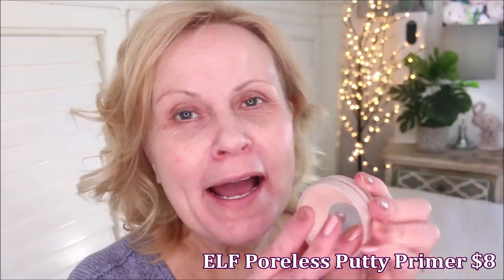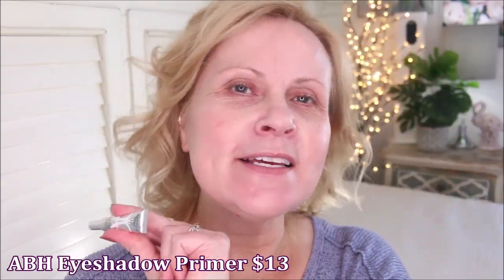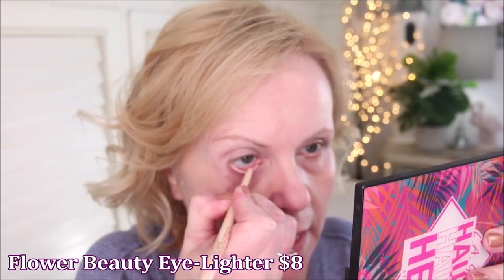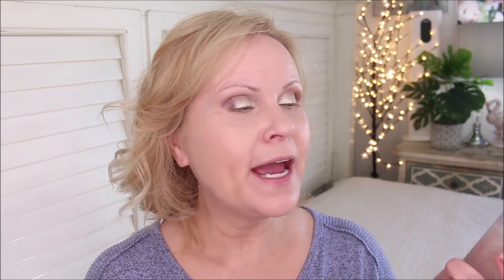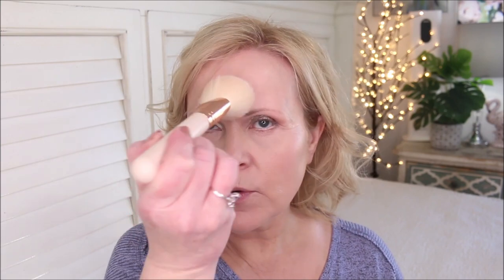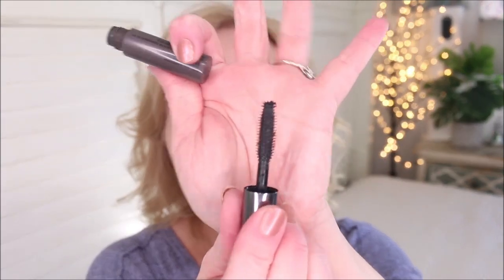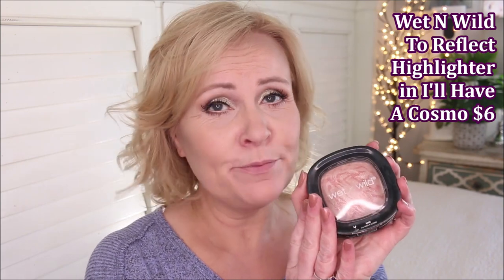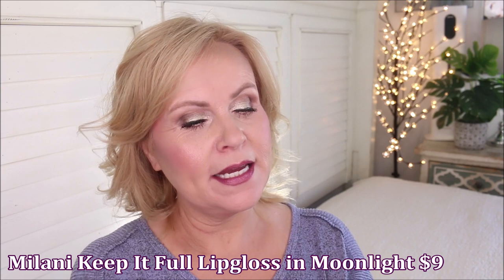MAKEUP PRODUCTS THEY'LL HAVE TO PRY FROM MY COLD DEAD HANDS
Call it what you want.
Ride or die makeup, holy grail makeup, best of the best makeup, absolute must haves, etc...It's makeup products they'll have to pry from my cold dead hands because I love it that much!

*EBATES/RAKUTEN Get cashback for online purchases. My link gets you a cash bonus after your first purchase & I get a referral perk.

PRODUCTS MENTIONED:
ELF Poreless Putty Primer Original
Kevyn Aucoin Eye Lash Curler
Wet N Wild To Reflect Shimmer Palette in I'll Have A Cosmo
Maybelline Lipstick On The Mauve
Maybelline Lipstick in Born With It

Also, if you would like to help a little more, when watching one of my videos please watch it all the way through, that helps to show the YT algorithm that people are interested my video. If you have time, watch one or two of the ads shown with the video, that's the only way YouTubers get paid at all, if people watch the ads. So if you have a favorite Youtuber, you now know how you can support them with these little tips. I realize that everyone is very busy & you might not have time to do either of those things. But again, if you do, thank you so very much!